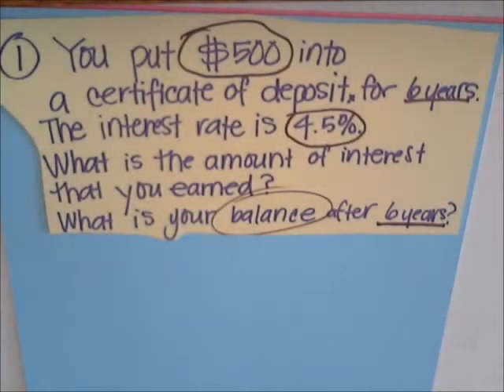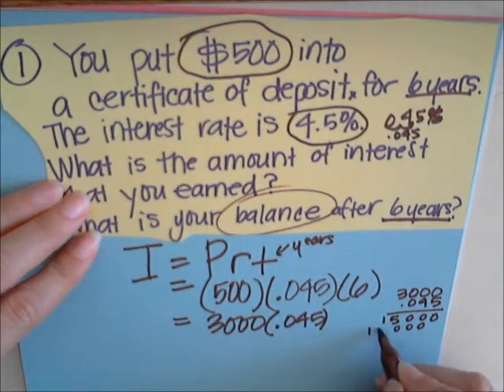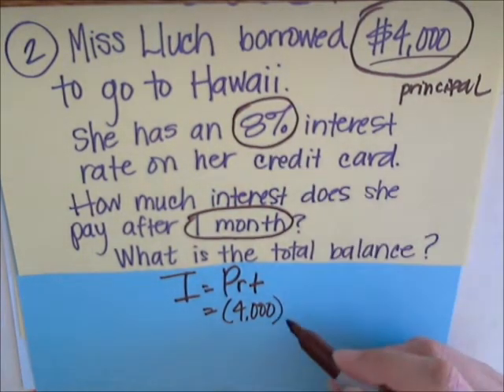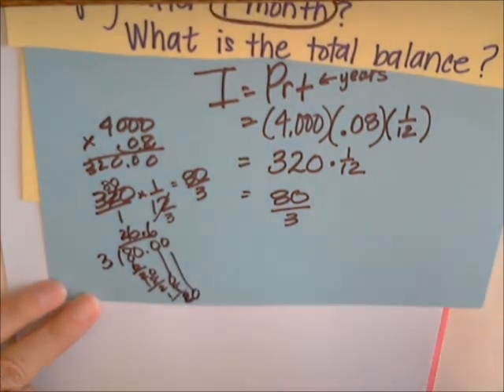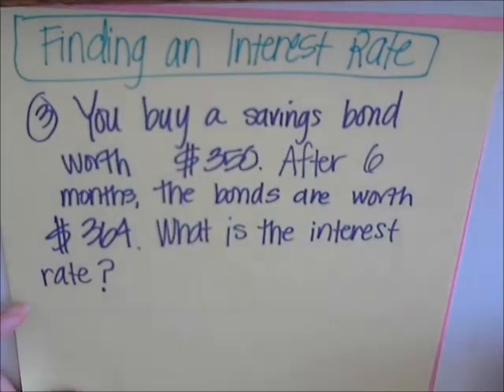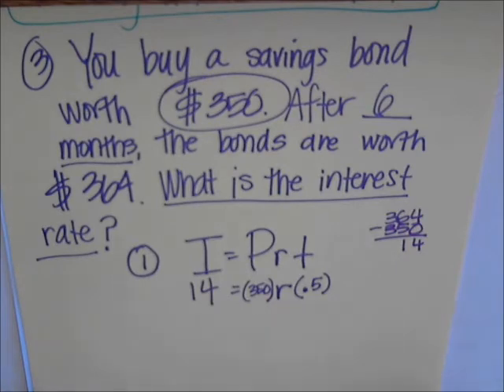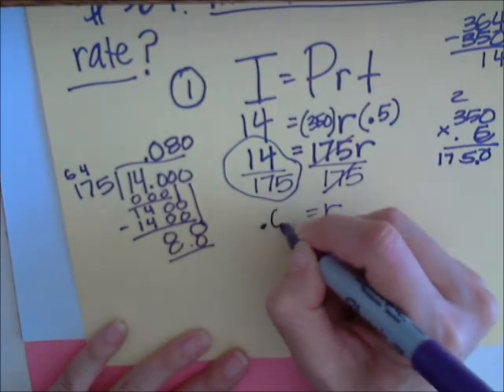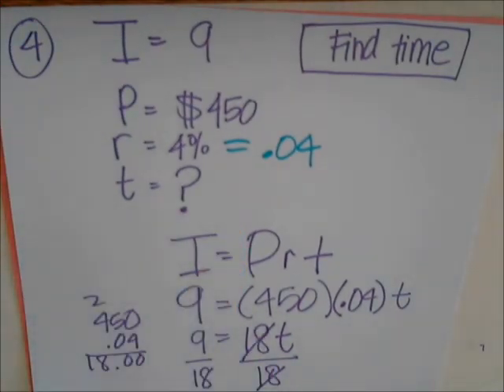Lesson 6.6 Part 2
Interest problems